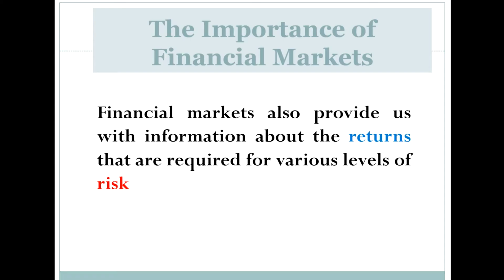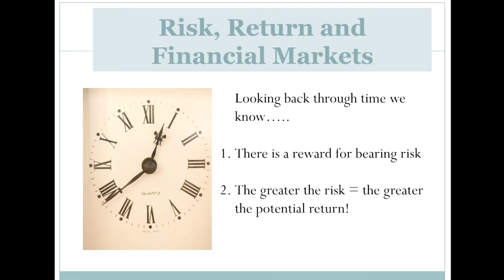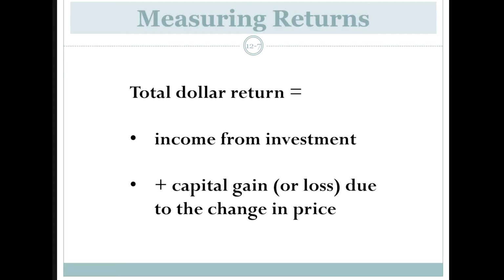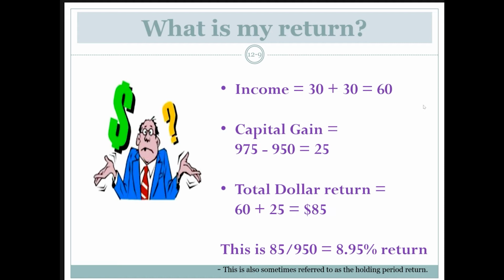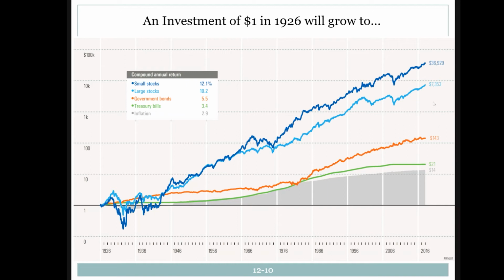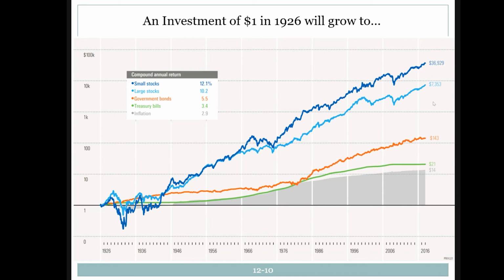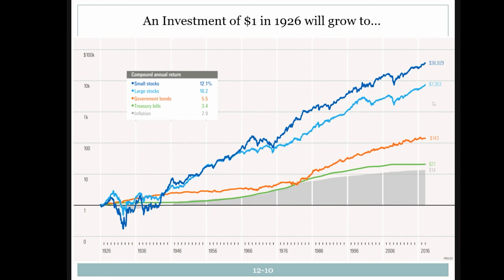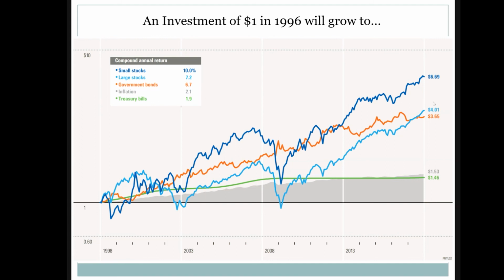Historical Risk and Return by Asset Class | Chapter 12 Part 2 (Introduction to Corporate Finance)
This is the second lecture in a series covering the history of financial markets. We use this discussion to establish the historical relationship between risk and return. As such we cover topics such as: return, variance and standard deviation of return, risk premiums, and market efficiency. The goal is to lay the groundwork for developing a standard model that defines the relationship between risk and return.